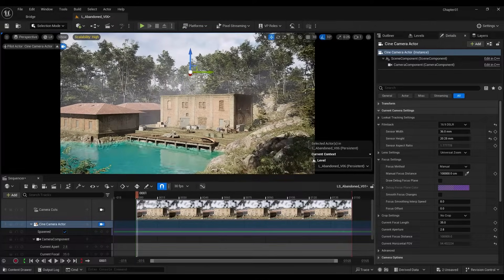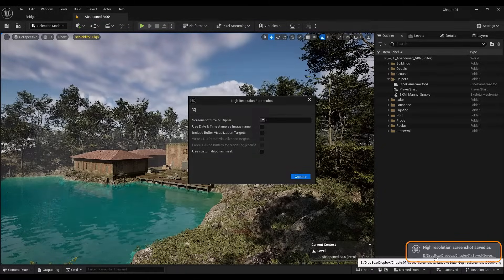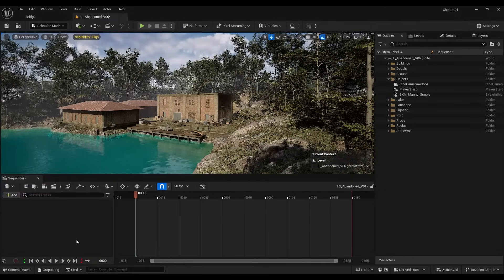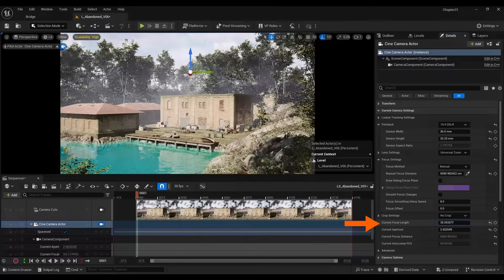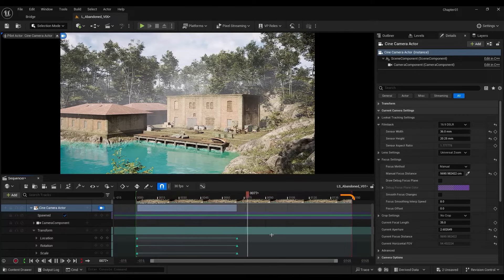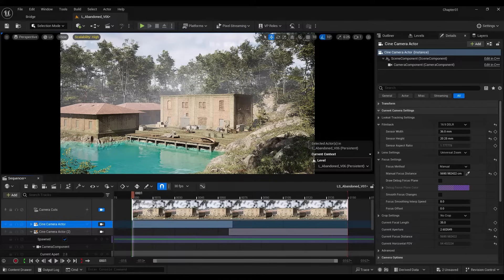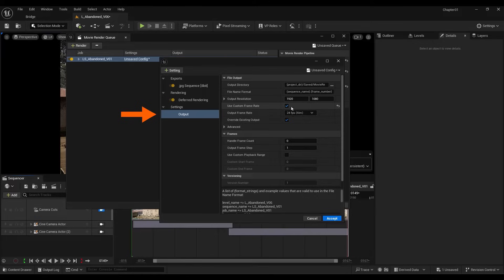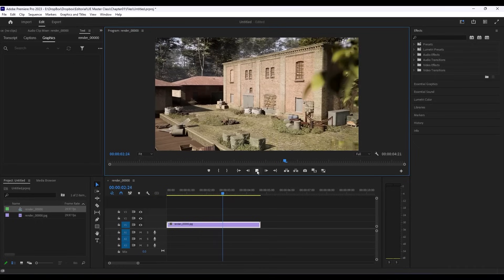Master Cinematic Sequencing & Camera Movements in Unreal Engine!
Elevate your Unreal Engine projects by crafting cinematic sequences and dynamic camera shots. In this tutorial, we guide you through the powerful Sequencer tool and teach you how to create professional-level camera animations for games or films.
What You’ll Learn in This Video:
Setting up and navigating the Sequencer
Creating and managing cinematic shots
Animating camera movements and transitions
Using keyframes for precise control
Implementing focus and depth of field for dramatic effects
Exporting high-quality cinematic sequences
This video is part of our comprehensive Unreal Engine tutorial series. Explore other episodes to master every aspect of Unreal Engine!

Let’s create cinematic magic together! ✨